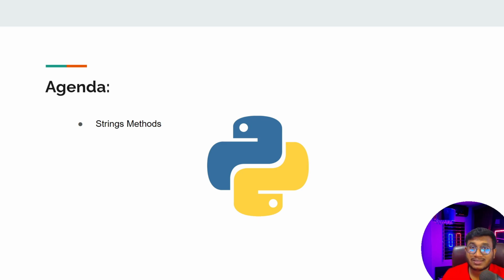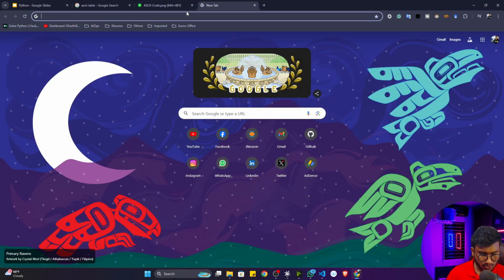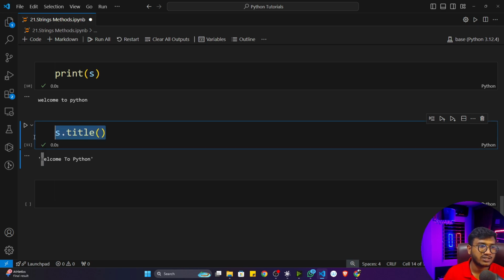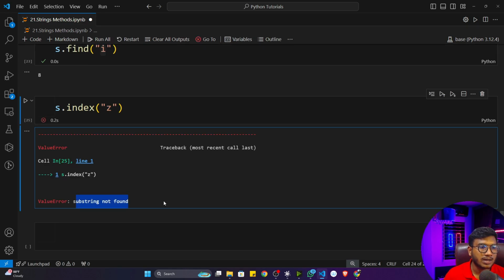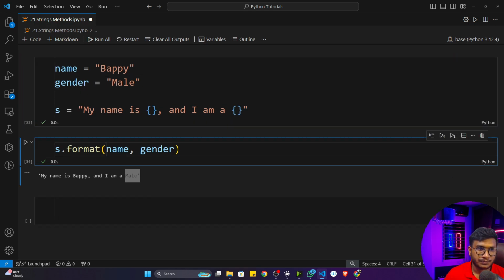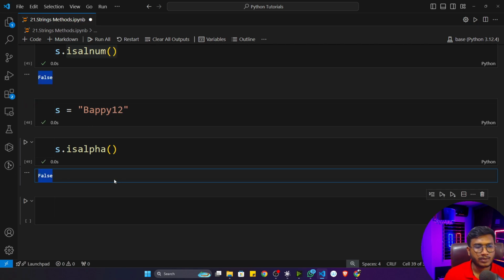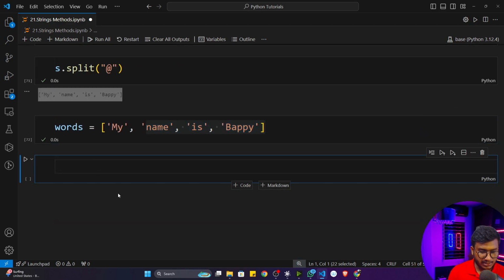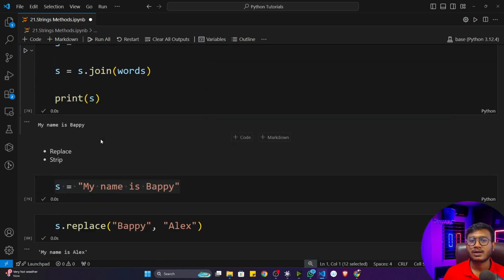Strings Methods in Python | The Complete Python Course | Python Tutorial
In this video, you'll master Python string methods and boost your coding skills with our step-by-step guide! We dive into the essential string methods that will make your coding more efficient and elevate your programming basics. Whether you're a beginner or looking to refine your skills, this coding tutorial is packed with valuable insights.

You'll learn how to use common string methods such as `capitalize`, `title`, `upper`, `lower`, `swapcase`, and more. We also cover functions like `count`, `find`, and `index`, which are crucial for string manipulation. Make sure to watch till the end to understand advanced concepts like `split`, `join`, `replace`, and `strip`.

Join the Code Commander community, where we make learning to code fun and accessible.

Let's get coding and take your programming skills to the next level!

00:00 - Introduction
00:40 - Common Functions and Methods
04:35 - String Functions and Methods
05:47 - Capitalize and Title Case
10:51 - Overview of Python String Functions
12:53 - Additional Python String Functions
14:04 - More Python String Functions
15:50 - Advanced Python String Functions
16:15 - Python String Function Techniques
20:40 - String Validation and Manipulation Methods
27:45 - Python String Replace and Strip Methods
30:26 - Practical Task